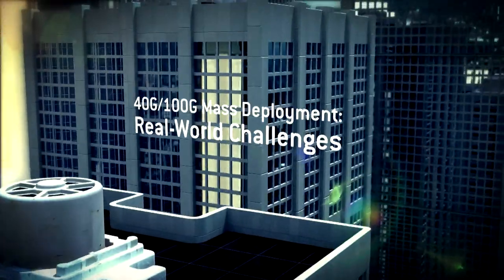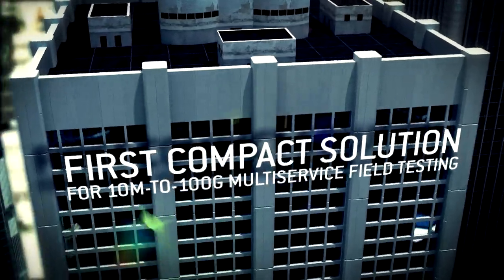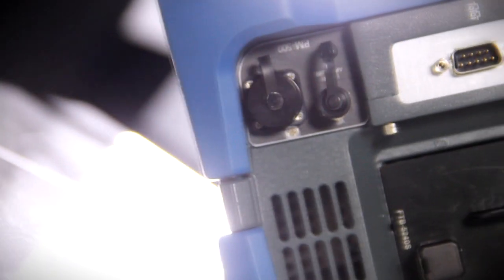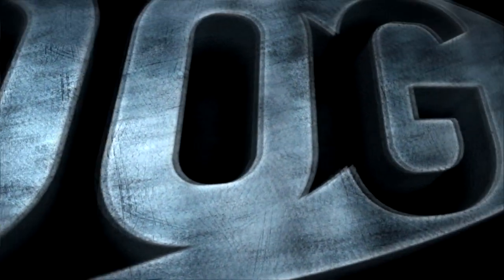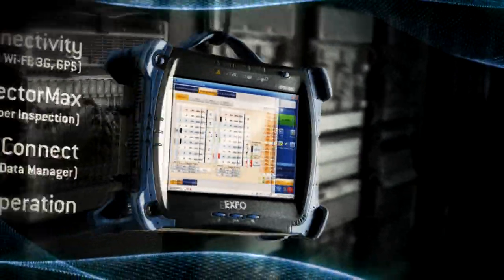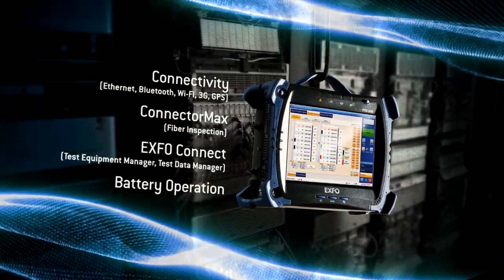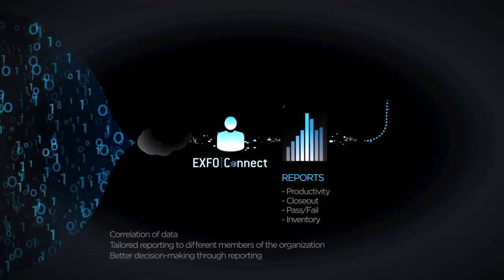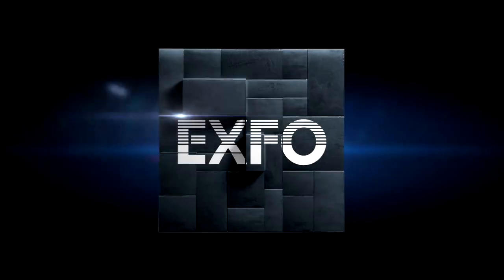Key Drivers, Challenges and Solution for 100G Deployment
In this short video interview, EXFO's Mai Abou Shaban reviews the key market drivers that are pushing network operators to deploy 100G-enabled links and systems, as well as the testing challenges that come with rolling out such high-speed technologies.